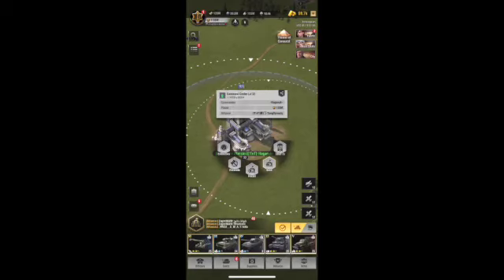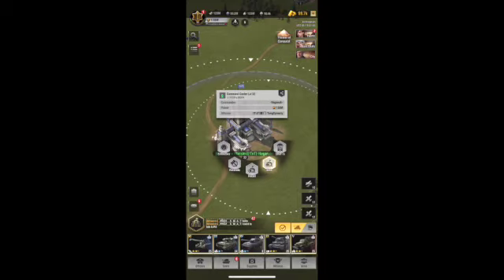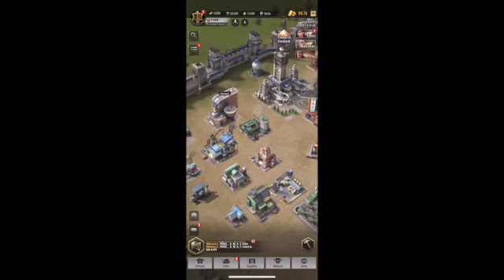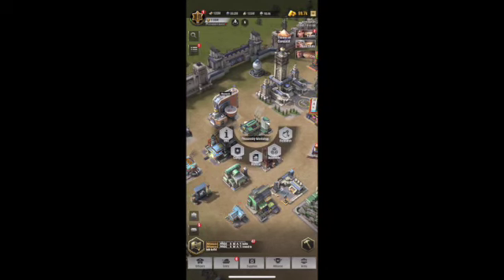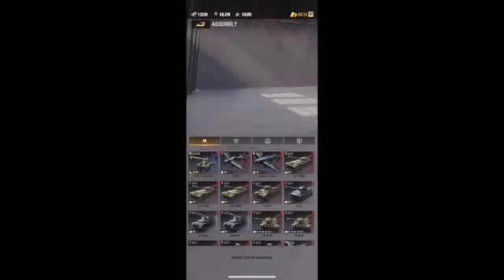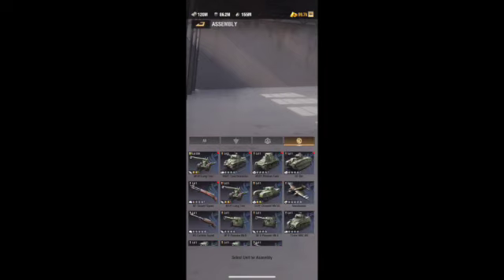Creating 7 2 unit SD 480p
Hello Teammates, simple video how to put 7.2 unit together